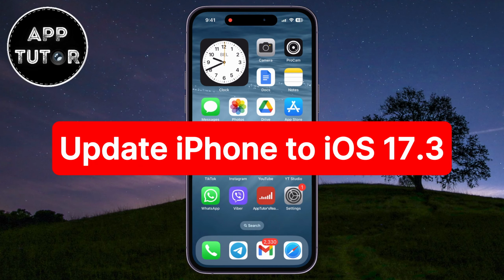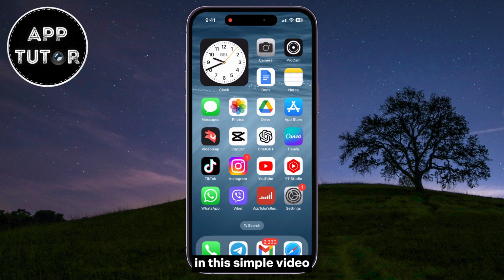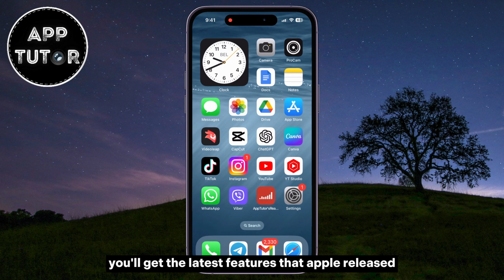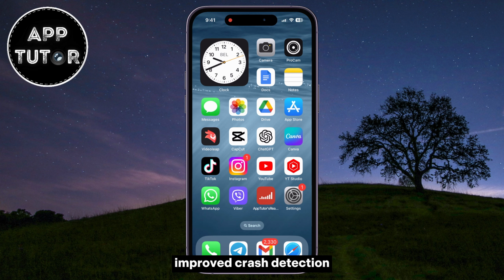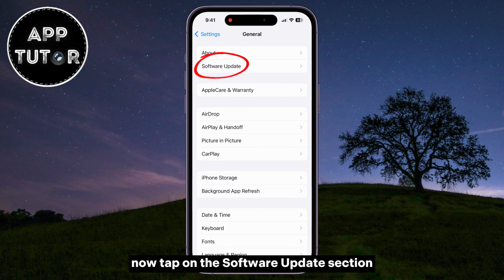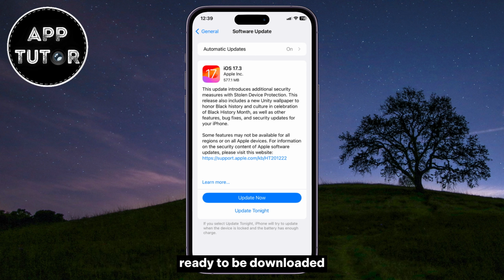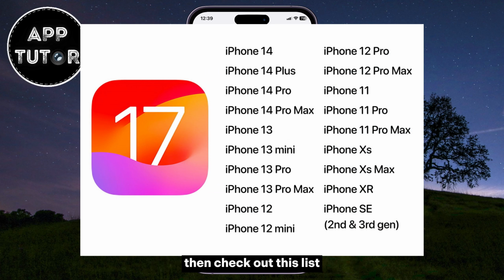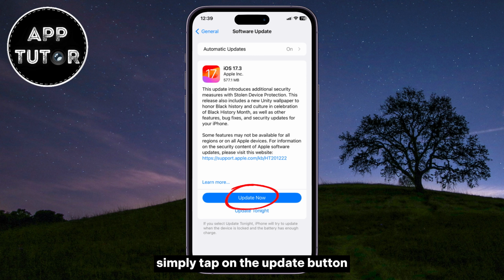Update iPhone to iOS 17.3 (EASY!)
Let's learn how to update your iPhone to the latest iOS version, which is iOS 17.3. This new update brings us new features and performance improvements, and once of the features are the Stolen Device Protection, Collaborative Apple Music Playlists, improved Crash Detection, and many more things.